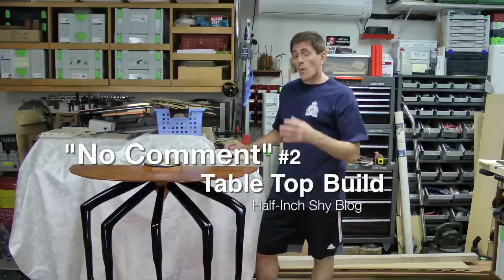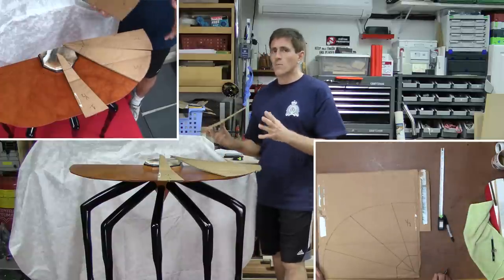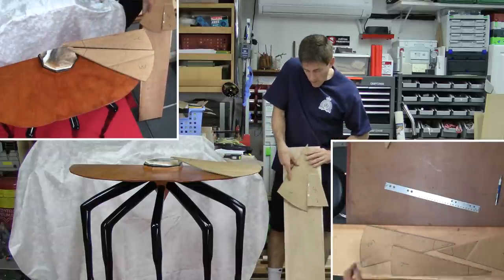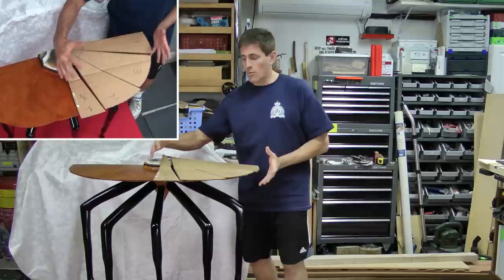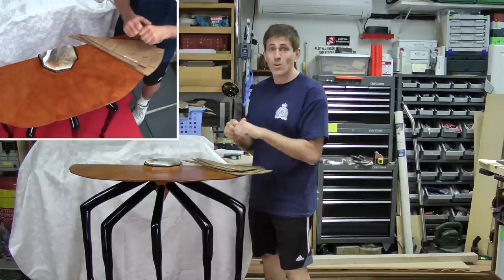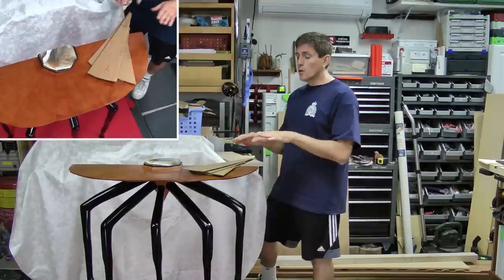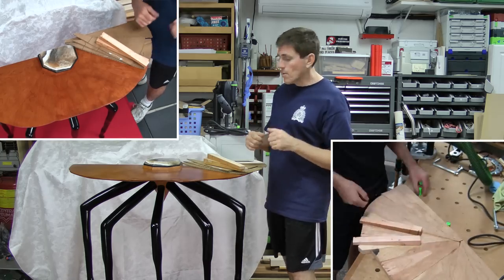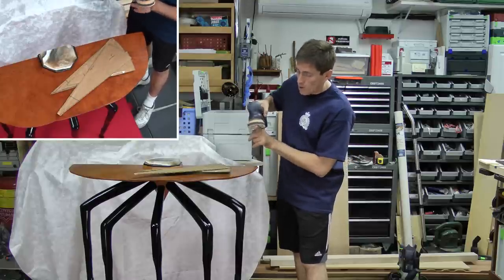#82.4 - No Comment #2 - Table Top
Normally a panel for a table is pretty trivial to put together: surface, joint, glue, done!  While that's not always the case, it would be the Cliff Notes version.

The table top for the Tim Burton table is another story with all the shaping on the underside, scalloped edges, and that it is a demi-lune pattern fanning out from a center.  In this build video, I'll talk about why Dominos were used (not actually needed on a Cliff Note panel), how the ramp for the router works, and some of the aspects of laying out where the wedges come from.

This episode doesn't cover the finishing as that will be covered in another episode.